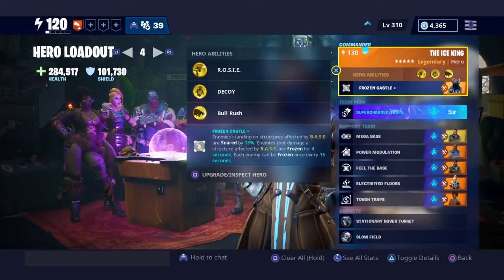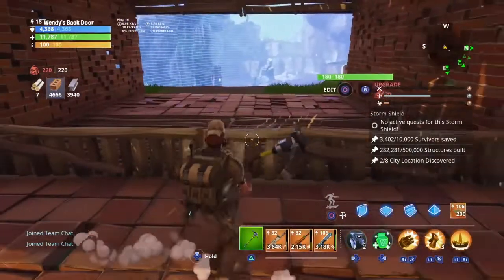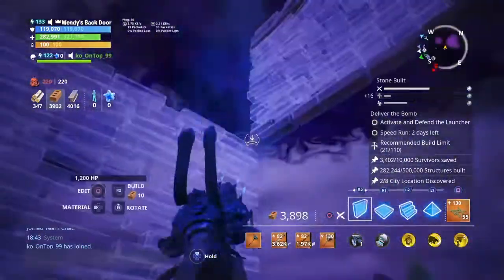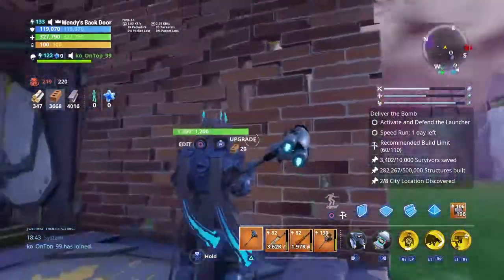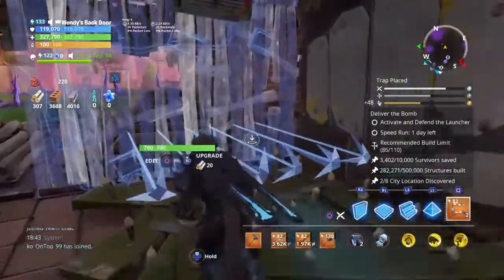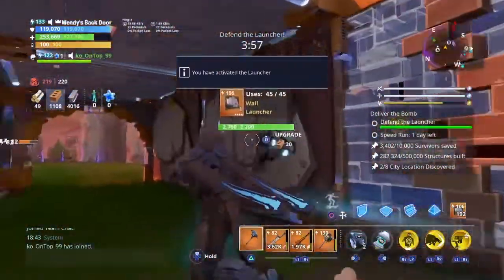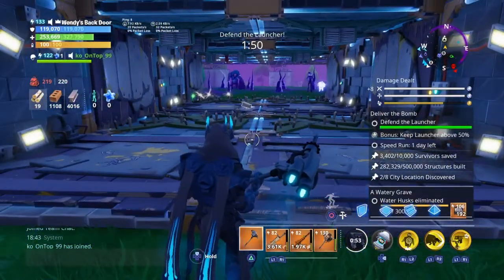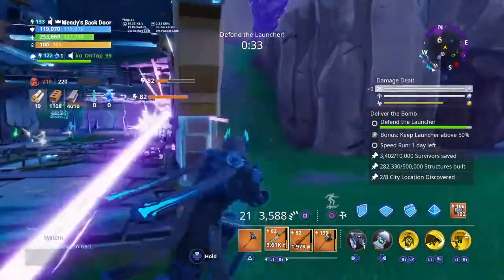BEST TRAP TUNNELS // THE RAGDOLLER // Fortnite Save The World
Today, I'm testing out another tunnel I've randomly thought up with, also taking inspiration from my 'Double Decker' tunnel.